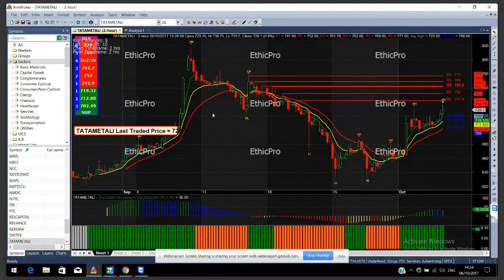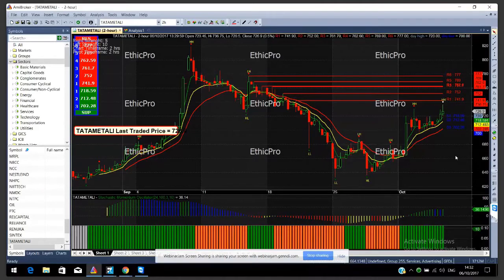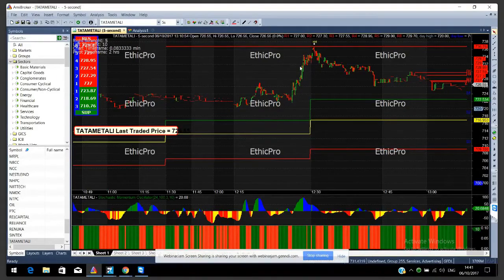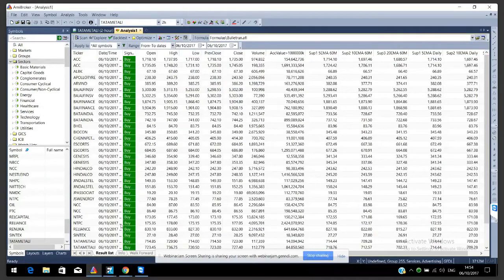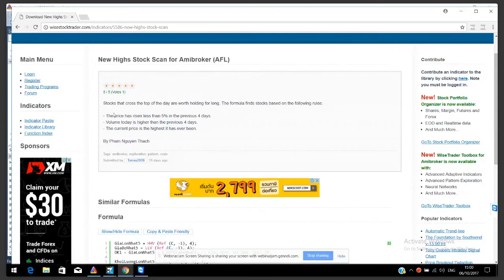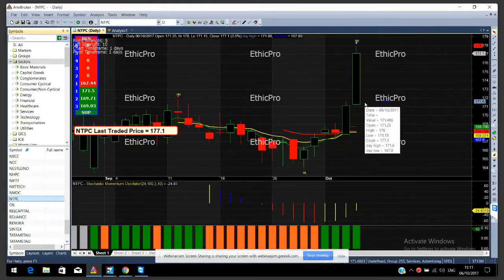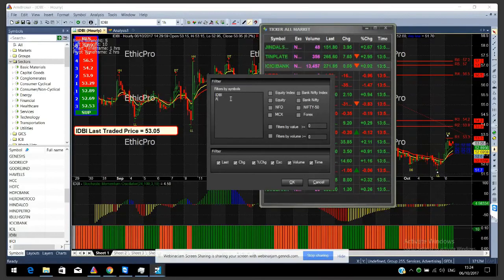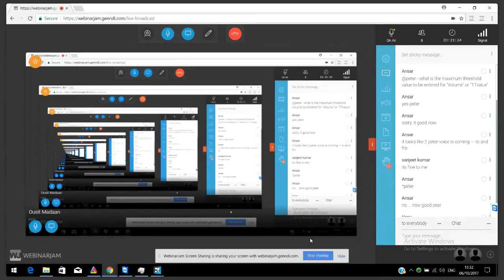Scanning the Stocks with i-ticker for Buy/Sell Signals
Scanning the stocks with i-ticker for buy/sell signals with low risk & high returns. How to trade like institutions.
MST Plugin   a smart Plugin and Most advance real-time  tick by tick data  with I-ticker in India.